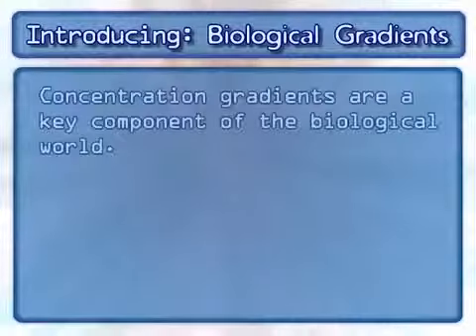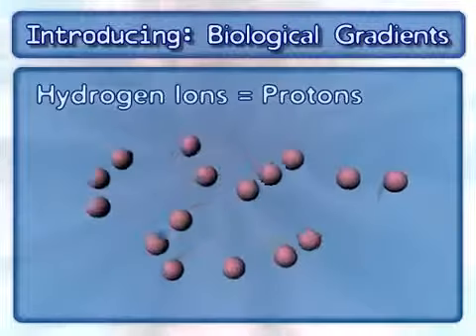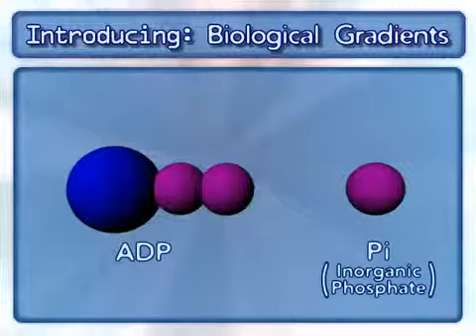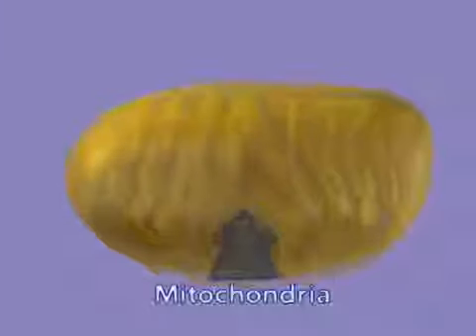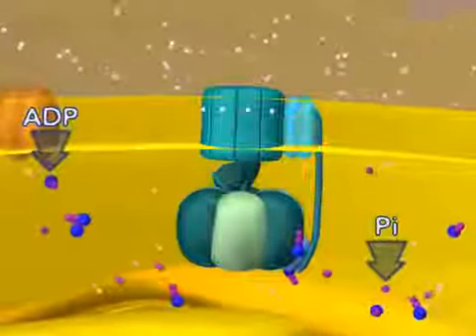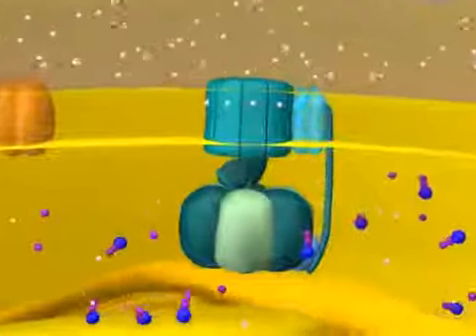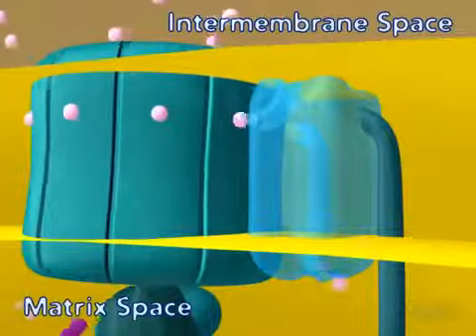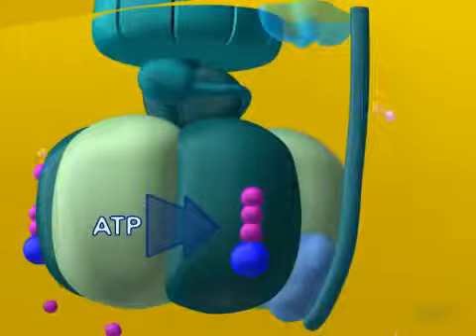Gradients ATP Synthases YouTube 360p